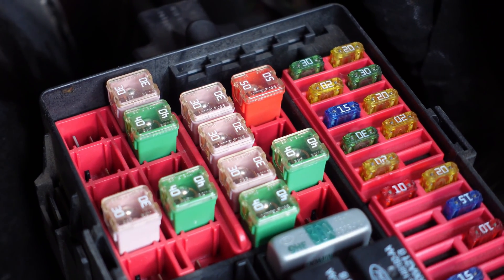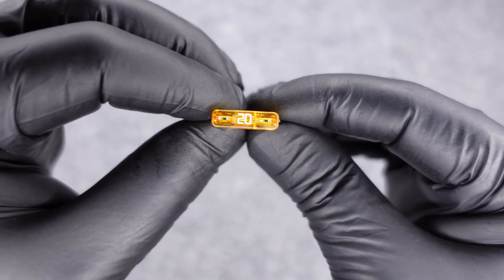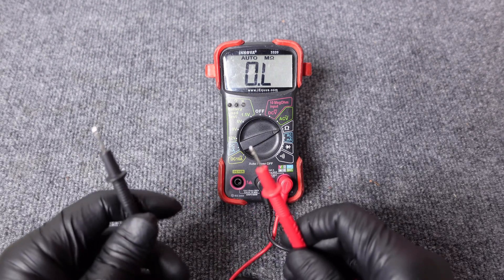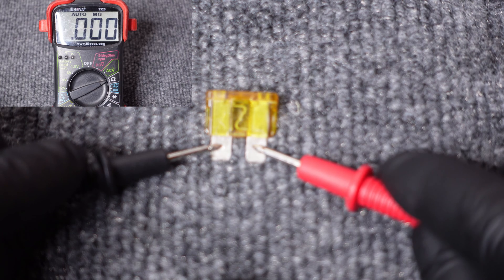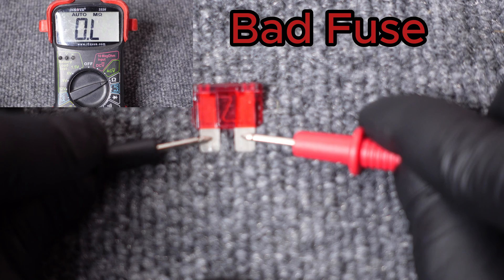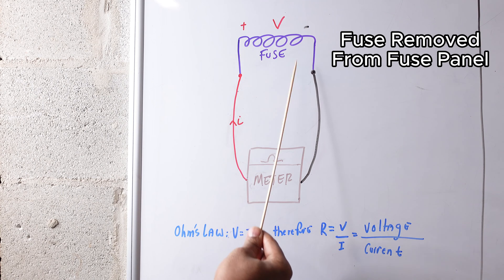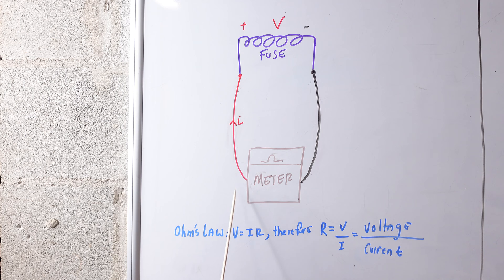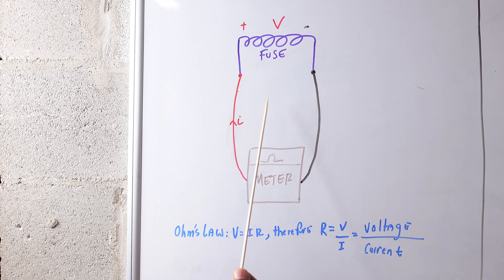How to Test Fuses with a Multimeter | Resistance Test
In this comprehensive tutorial, I'll guide you through the essential steps of testing fuses with a multimeter using the resistance test method. Learn how to perform a resistance test to ensure it's functioning correctly. Whether you're a DIY enthusiast or just want to save money on repairs, this video provides the knowledge you need to troubleshoot electrical issues effectively. Say goodbye to guesswork and hello to a confidently tested fuse system!

Products and Supplies:
INNOVA 3320 Multimeter
Automotive Fuses Assorted Kit

2017 Ford Transit Van 350 XLT Van Rear Brakes and Rotors Replacement Process Guide

Timeline:
00:00 - Introduction
01:14 - Configuring Your Multimeter
01:46 - Verify Your Multimeter is Configured Properly
02:07 - Test Fuses
02:46 - Why It's Important to Remove the Component When Doing a Resistance Test